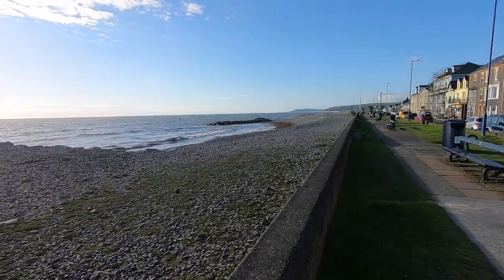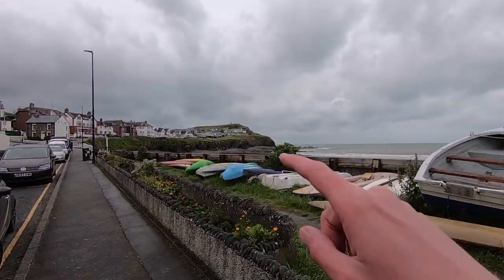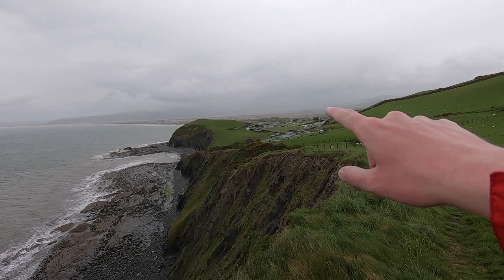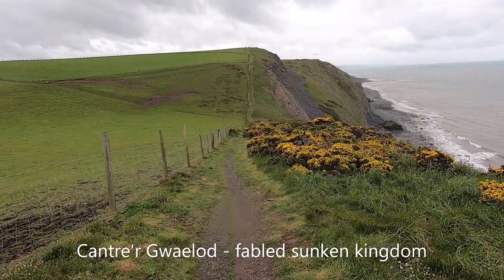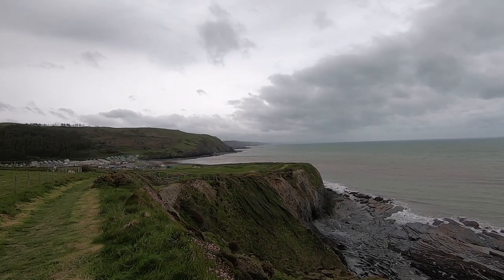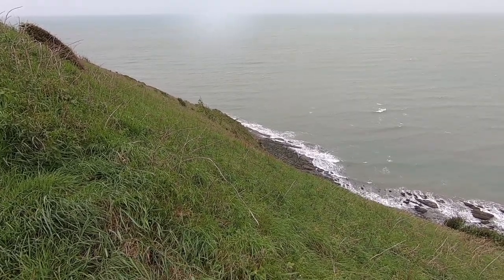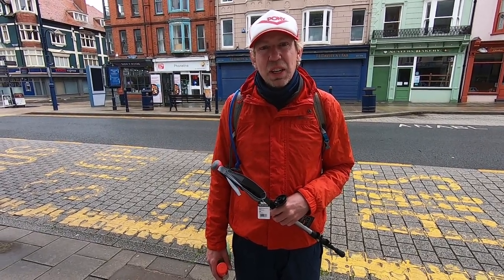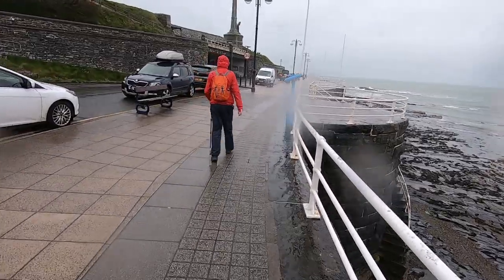Borth to Aberystwyth - Wales Coast Path - Ceredigion - Stage 2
Jan and Don continue their Welsh Coast odyssey. After surviving the map-less post-storm conditions of Machynlleth to Borth, this time they take on the cliffs of the north Ceredigion coast to get to Aberystwyth.

Starting from Borth Station and taking in the war memorial they tackle windy undulations, discover lime kilns at Wallog and Sarn Gynfelyn, the glacial moraine. With the weather looking threatening there’s no time to stop at Clarach Bay for slush puppies, or ride the conveniently placed Aberystwyth cliff railway. That said, it’s really all about racing to town to defeat Sunday bakery closing times.

Don has a date with Mr Pharmacist and Jan encounters street jazz.